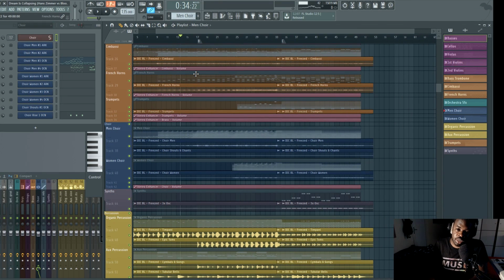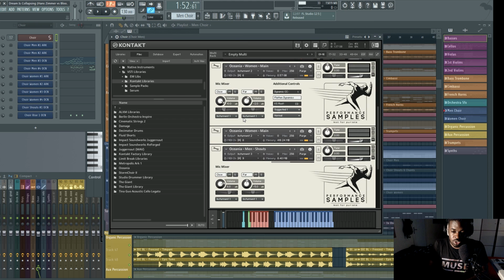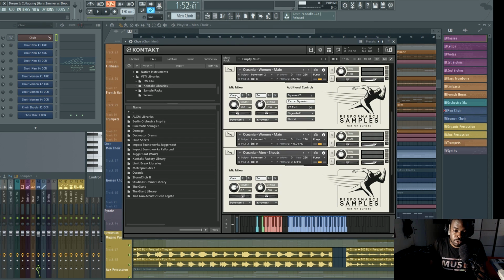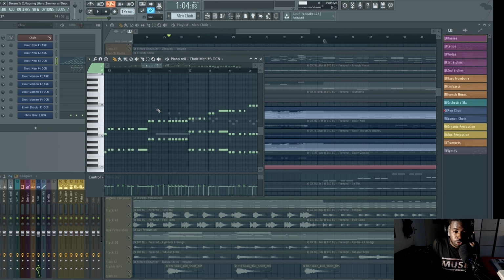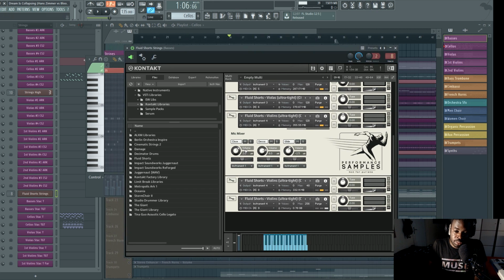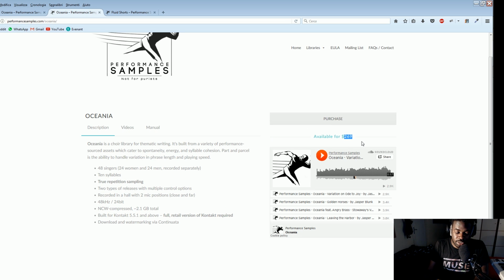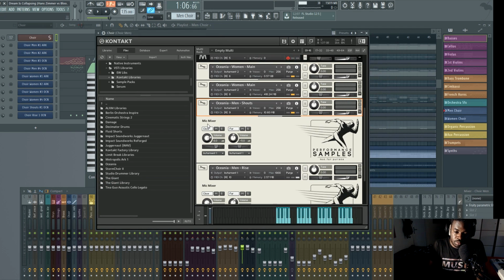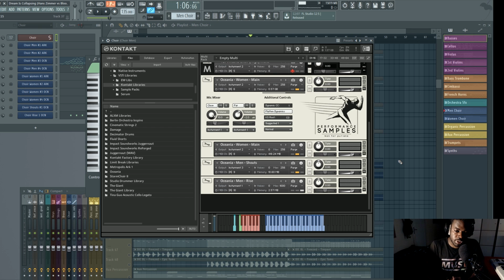Impressive Budget Choir & Strings Libraries - Oceania & Fluid Shorts Review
🎻 LIBRARIES & SOFTWARE:
(For each module, the libraries are sorted based on how much I like them).
- STRINGS: Metropolis Ark 1 & 3, Nucleus, Cinematic Studio Strings, Fluid Shorts, Cinematic Strings 2, Jaeger
- BRASS: Metropolis Ark 1 & 3, JXL Brass, Nucleus, Twelve Horn Ensemble, CineBrass CORE, Century Brass, Jaeger, Angry Brass
- CHOIR: Oceania, Metropolis Ark 1, Stormchoir 2
- WOODWINDS: CineWinds CORE, Nucleus, Metropolis Ark 1 & 3
- HYBRID PERCS & LOOPS: Damage, PercX, Decimator Drums, Cerberus
- BIG CINEMATIC PERCS: Los Angeles Modern Percussion, New Epic Toms Ensemble, New Epic Dhol Ensemble, CinePerc
- ORCHESTRAL PERCS: CinePerc, Rhapsody Orchestral Percussion, Kontakt Factory Library
- PIANO: The Giant, Woodchester Piano, Spitfire LABS Soft Piano
- HARPS & OTHERS: CineHarp, Kontakt Factory Library
- SYNTHS: Juggernaut, Serum, Harmor, Jaeger, Evolution Atlantica,
- ORCHESTRAL SFX: Metropolis Ark 3, Palette Orchestral FX
- SOLO STRINGS: Tina Guo Solo Cello, Solos of the Sea, Cinematic Studio Strings Solo
- SOLO VOCALS: Jaeger, Vocalisa
- GUITARS: Basic Live Guitars & Bass routed into Waves GTR / Guitar Rig, Metropolis Ark 1, Heavyocity Atlantica
- TRAILER SFX: Custom / Private Samples, AVA Instinct, Cinematic Trailers Designed, Epic Sound Effects Quantum, Scenes From The Multiverse Vol.1, Juggernaut, Jaeger, Evolution Atlantica, AizerX Classic Trailers Toolkit, AizerX Trailer SFX Tools
- REVERB: ValhallaRoom, ValhallaShimmer
- MIXING & MASTERING: iZotope Ozone 9 Advanced, iZotope Neutron, FabFilter Pro-Q3, FL Studio Plugins
💻 HARDWARE & PC SPECS:
- Desktop PC: 3.7 GHz Intel Core i7 8700k / 32GB DDR4 RAM / 2TB Samsung Evo860 M.2 SSD
- Laptop PC: Asus ROG GLW752 (2.6GHz Intel Core i7-6700HQ / 16GB DDR4 RAM / 1TB Samsung Evo860 M.2 SSD)
- Audio Interface: M-Audio M-Track Plus
- MIDI Keyboard: M-Audio Keystation 49 MkIII

Original Song: "Dream Is Collapsing" by Hans Zimmer